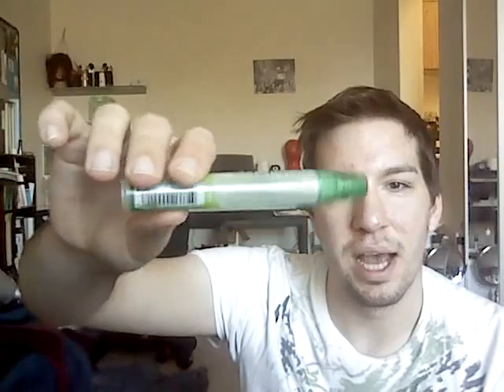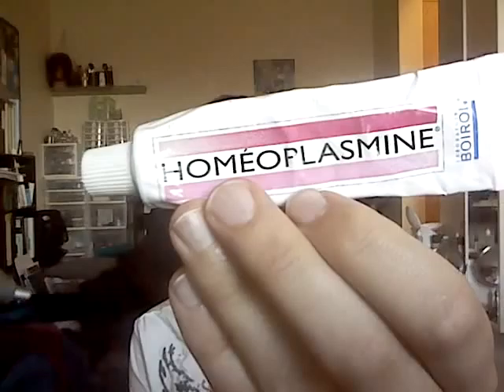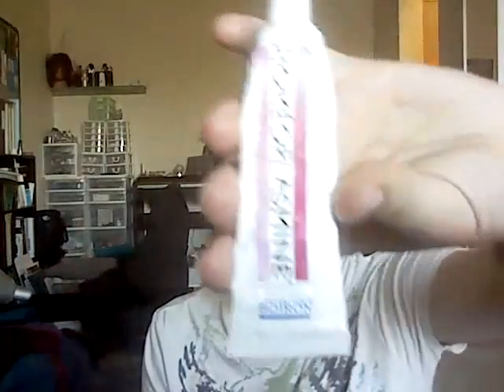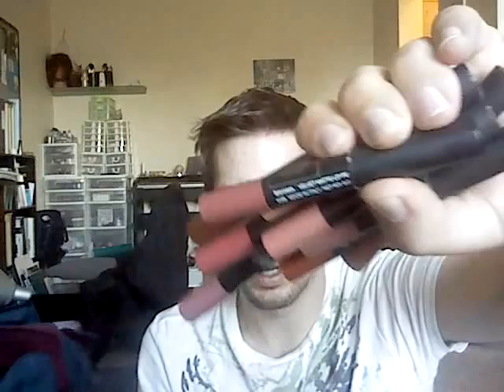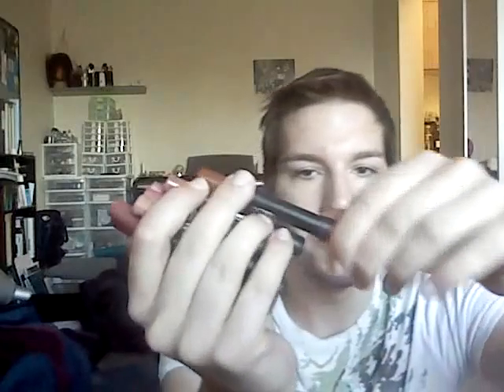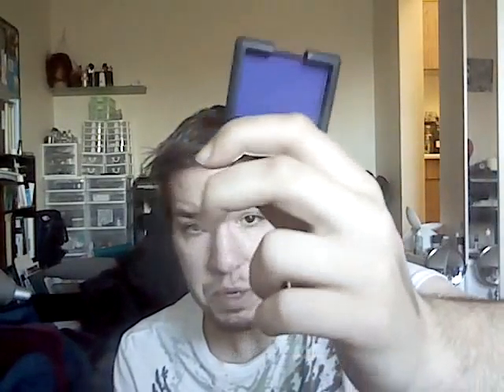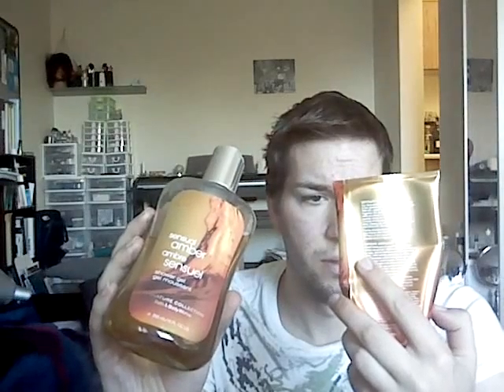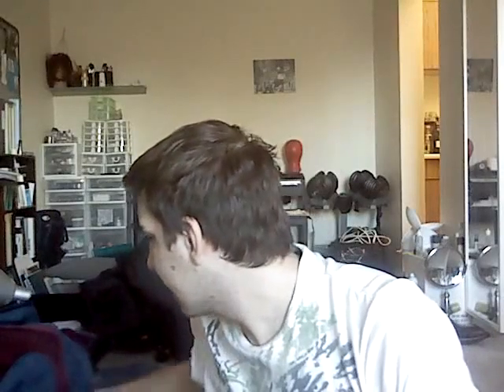april fav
some of my fav products from april